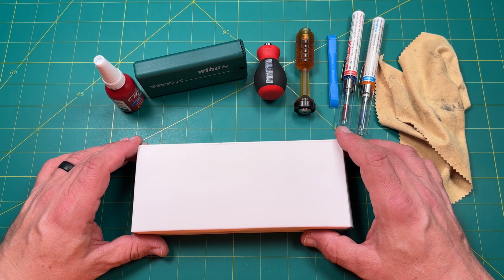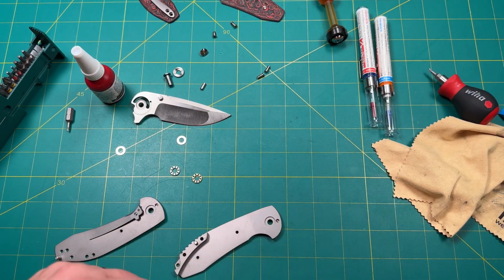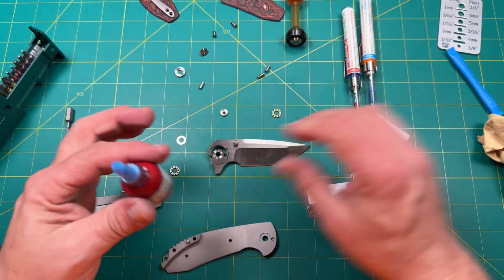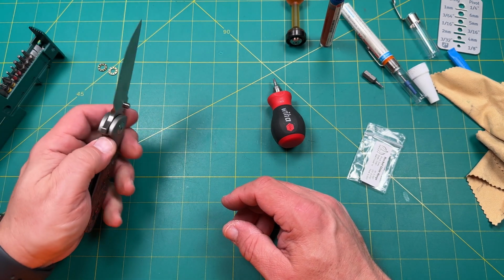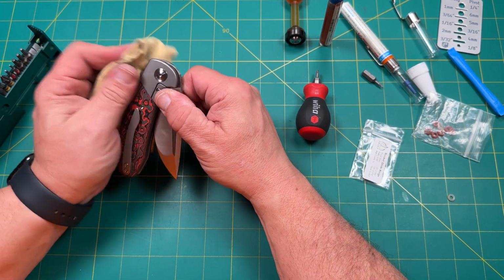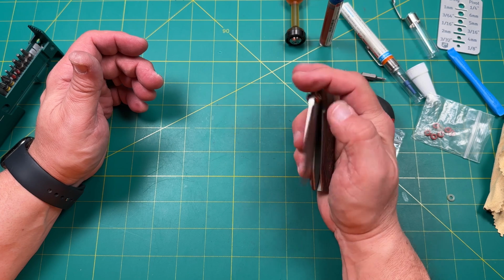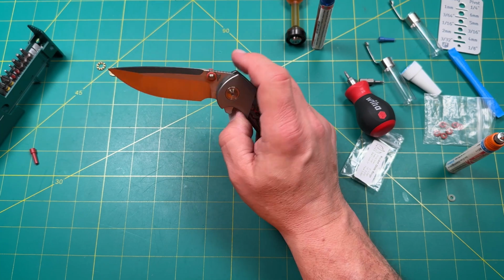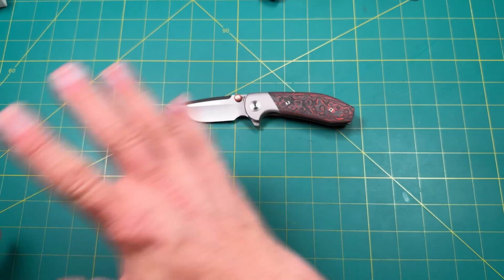Adding Skiffs & a light tune of the Varga Knives VBR-S to achieve better action!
Original Goat-use RNK to save 15%
Skiff Caged Bearings-use RNK10 ro save 10%
Rockscale Design-use RNKRSD to save 10%
White Mountain Knives-use RNK10 to save 10%